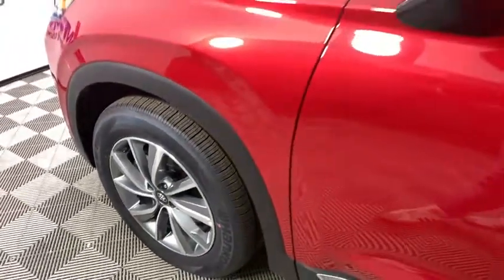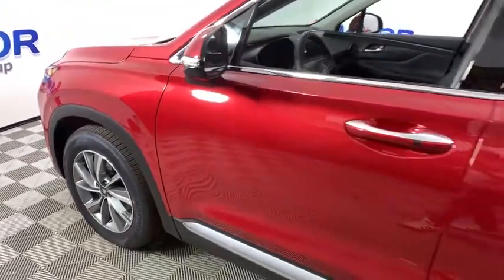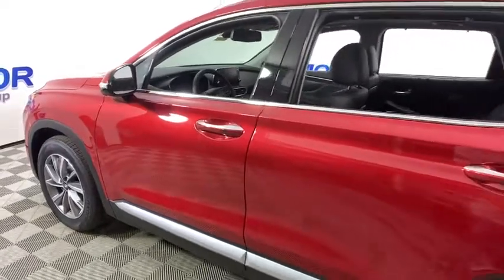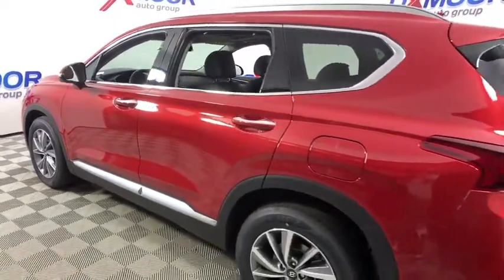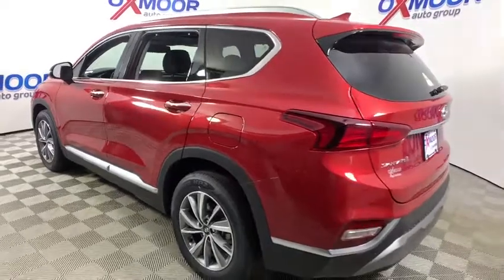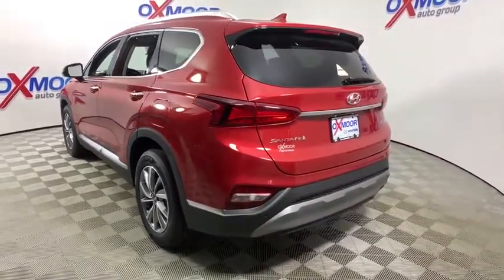2019 Hyundai Santa Fe at Oxmoor Hyundai | Louisville & Lexington, KY H12234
Scarlet Red New 2019 Hyundai Santa Fe available in Louisville, Kentucky at Oxmoor Hyundai. Servicing the Lexington, Elizabethtown, KY, New Albany, IN, Jeffersonville, IN area.
2019 Hyundai Santa Fe Ultimate 2.4 - Stock#: H12234 - VIN#: 5NMS5CAD9KH134473

Oxmoor Hyundai
8107 Shelbyville Rd

2019 Hyundai Santa Fe Ultimate 2.4 AWD, Black Leather. 21/27 City/Highway MPGbrbrAll Rebates included in pricing. Some buyers will not qualify for all rebates. Price includes: $2,500 - Retail Bonus Cash. Exp. 09/03/2019